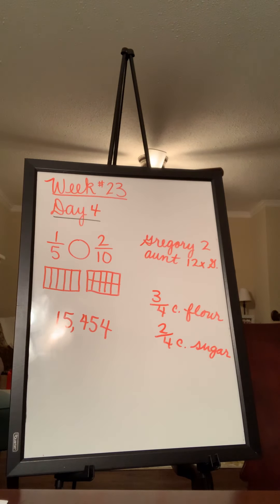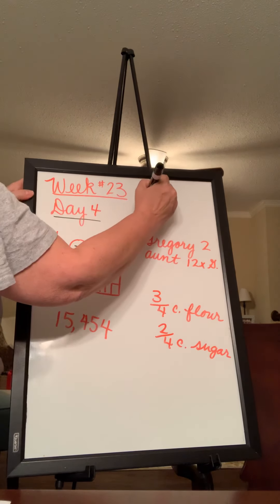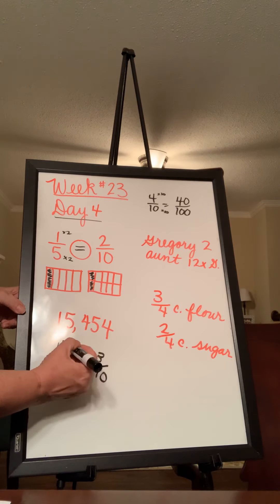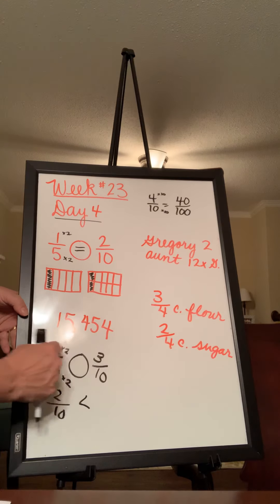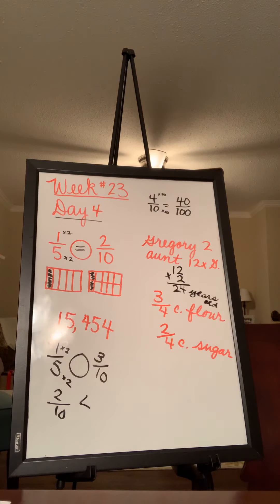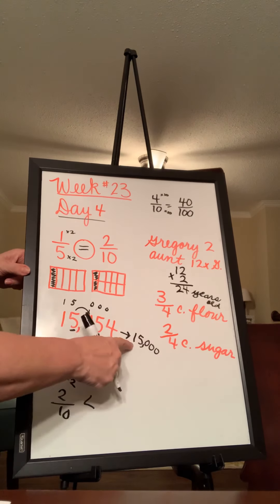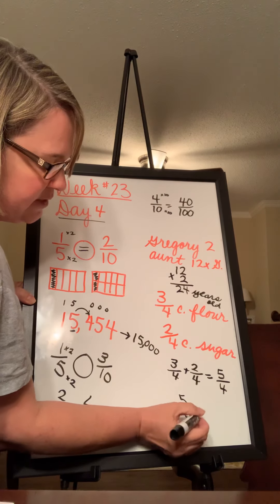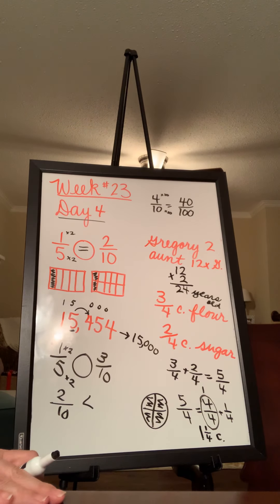Math Dailies #23, Day 4